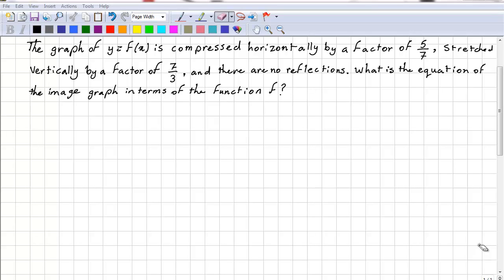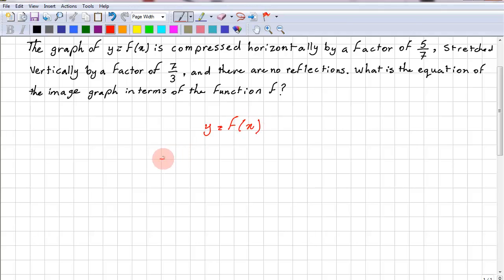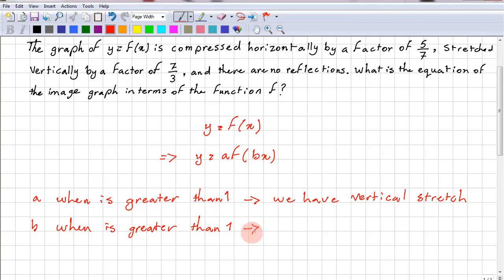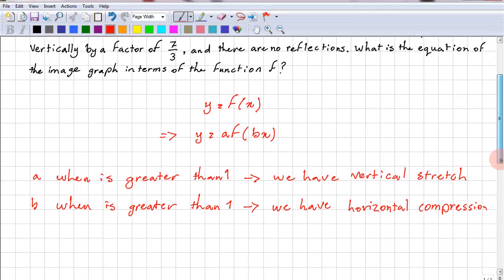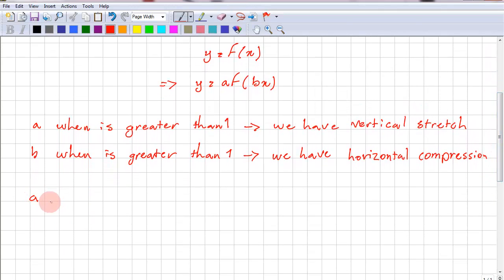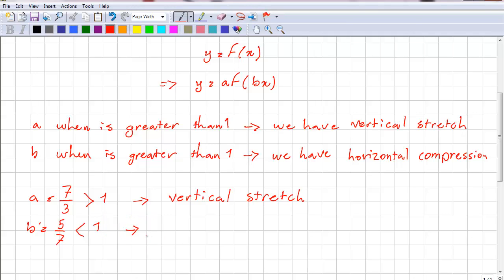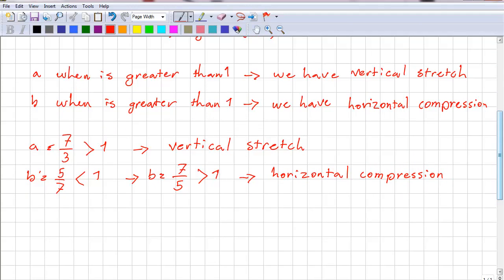PreCalculus 12 - Determining Transform Function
This is a video lesson by my student, Parsa A.  This is an example of determining the function given transform descriptions.